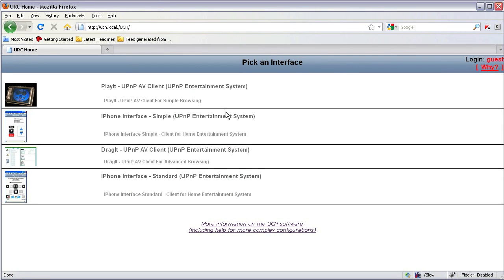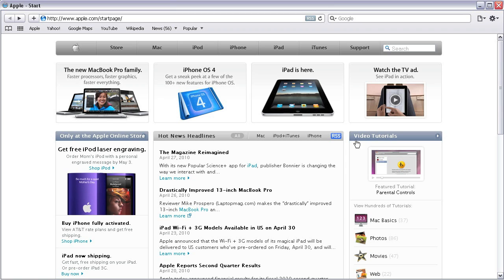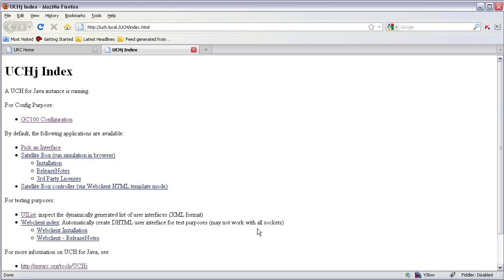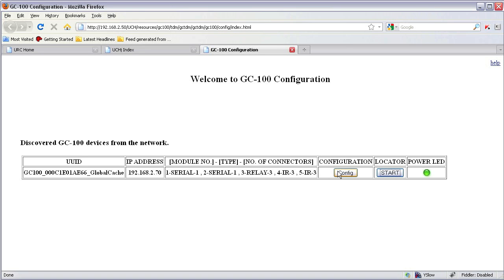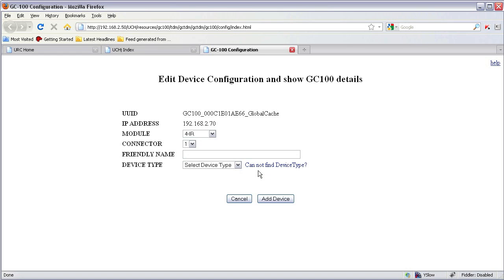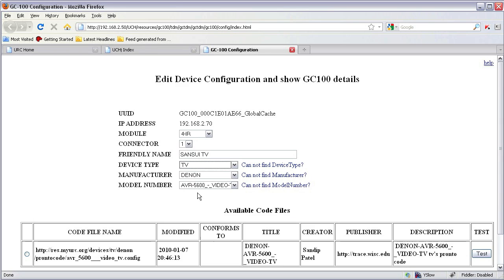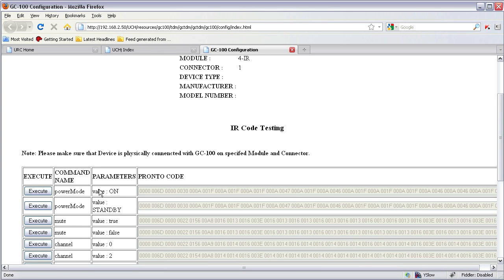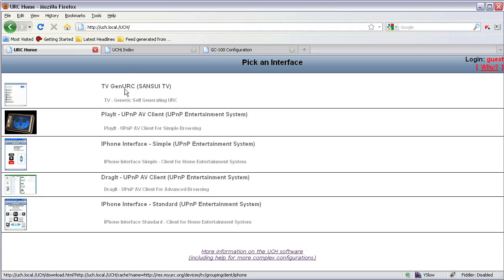GC100 Auto Config Tutorial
Automatic configuration tutorial of GC100 master controller with UCH.